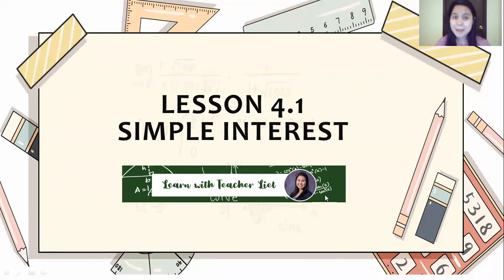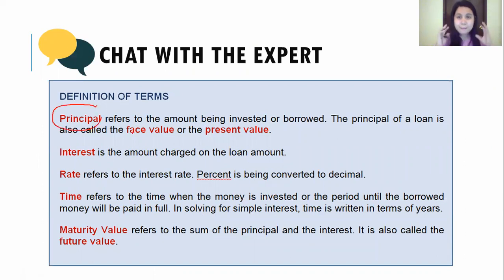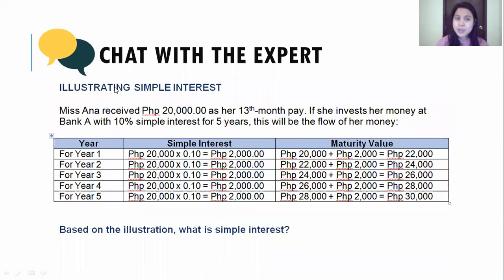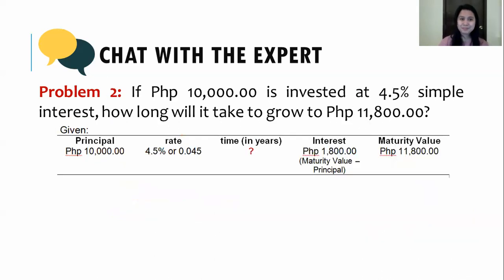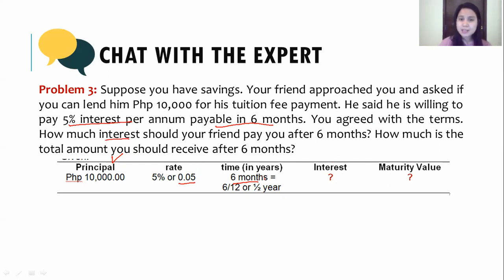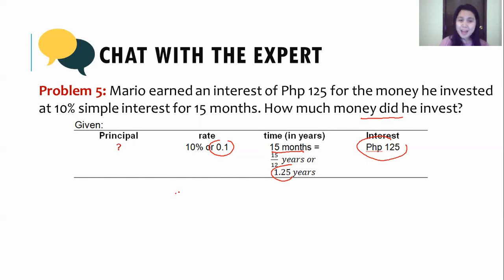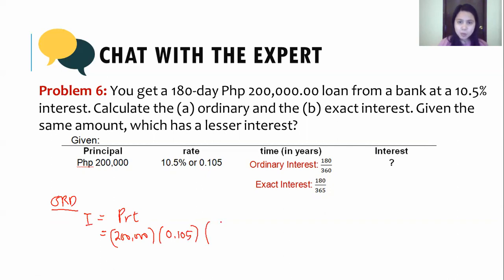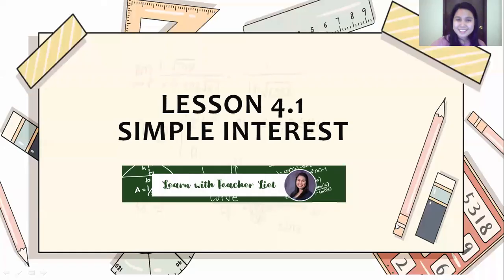Lesson 4.1 Simple Interest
At the end of the lesson, the students must be able to:
Illustrate simple interest
Compute interest, maturity value, future value, and present value in simple interest
Solve problems involving simple interest